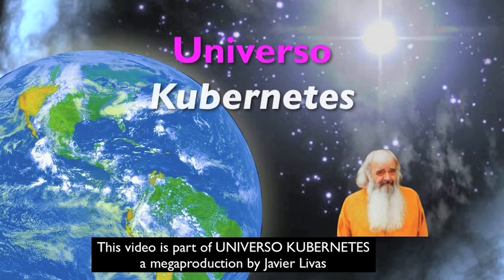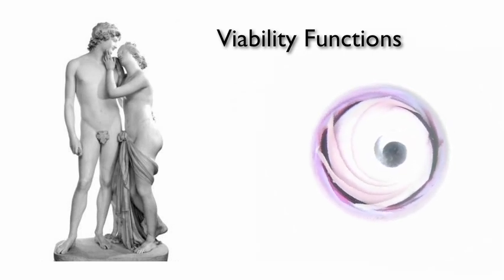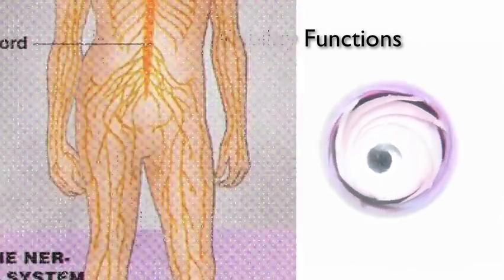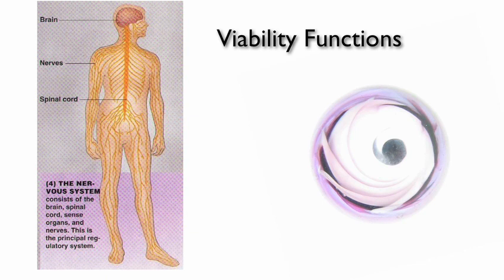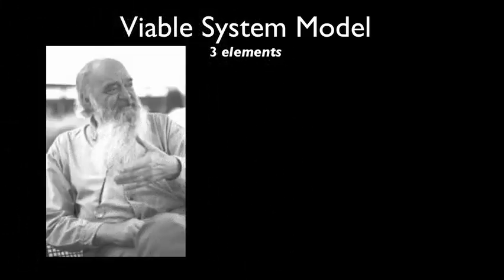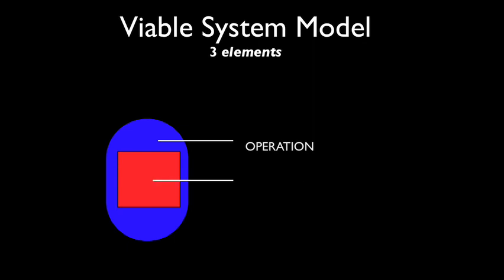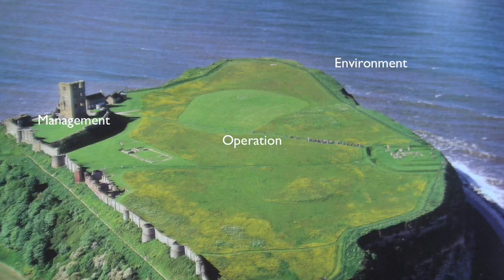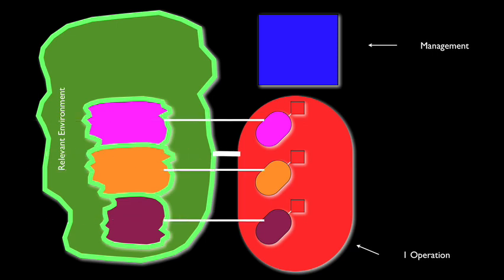Viable System Model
Brief explanation of the Viable System Model of Stafford Beer with modern and simple graphics. This video is taken from UNIVERSO KUBERNETES, now available complete here in YOUTUBE.